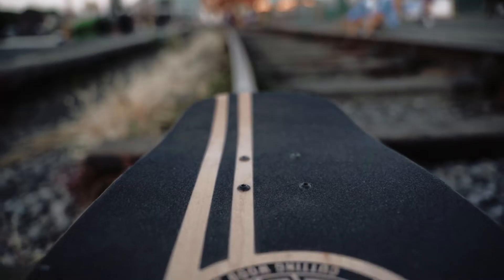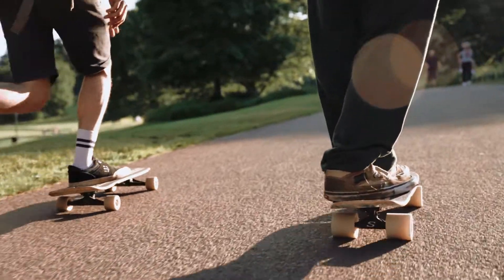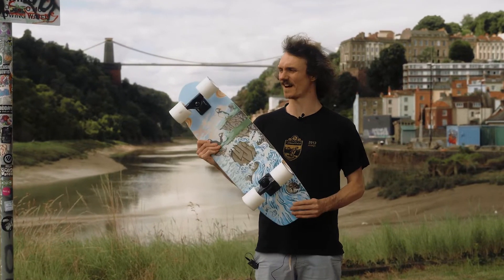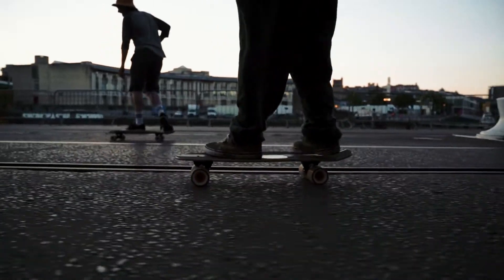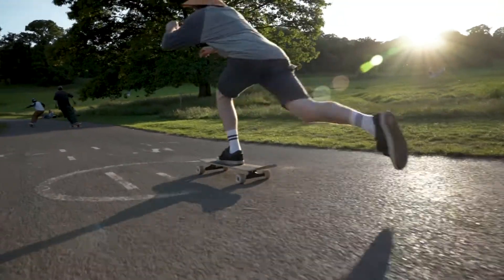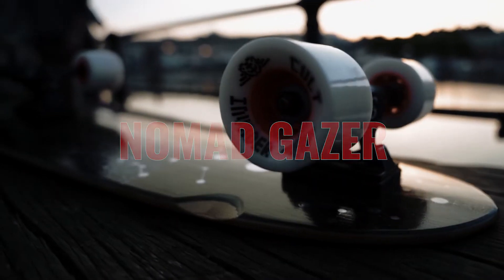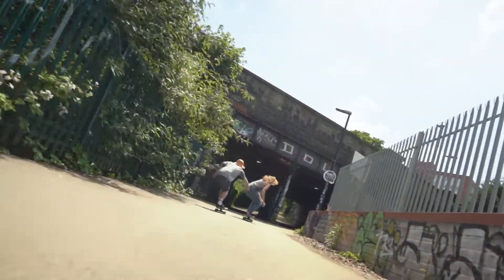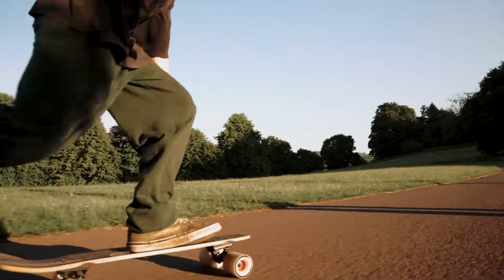Lush Longboards Nomad Cruiser Board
The Nomad is our full-sized cruiser board, specced with way bigger wheels for more speed, grip and comfort.

We reckon this is about as small a cruiser as most adults really want. It’s super small compared to our longboards, but still easy to jump on and get rad.

Available options are:
Nomad Surf: Radical surf style shape and graphic
Nomad HighRoller: Huge wheels for crazy rollover
Nomad Gazer: Eco Bamboo composite construction and foil graphic

Length: 30" / 76.2cm
Width: 9.125" / 23.2cm
Wheelbase: 15.75" / 40cm
Tail: 6.25" / 15.9cm
Construction: 100% Canadian Maple
Profile: Mellow concave with kicktail

All graphics are available in Pro and Elite builds to suit your style and budget.